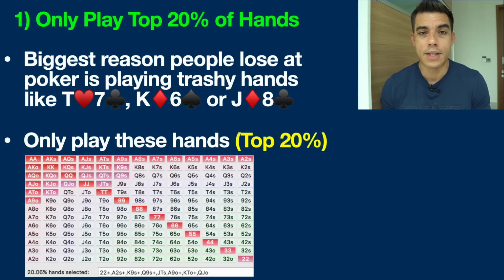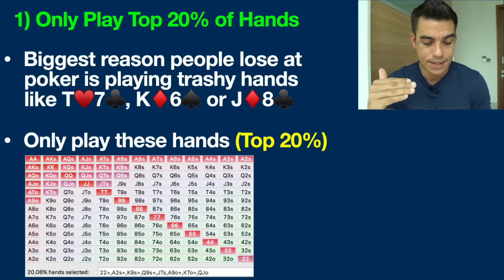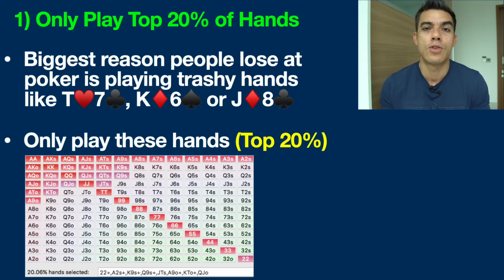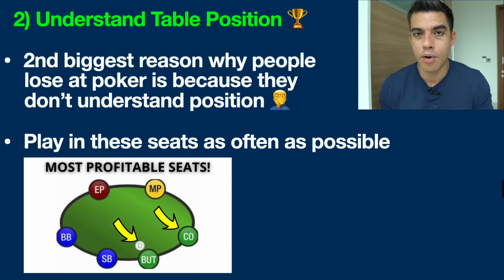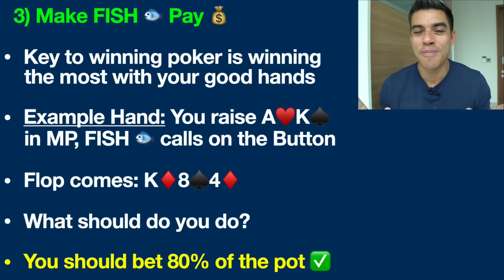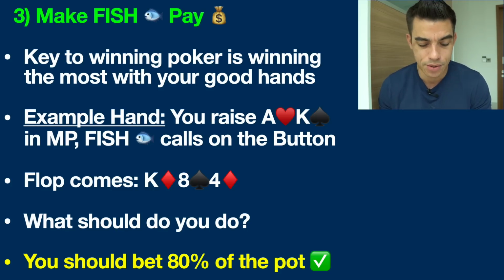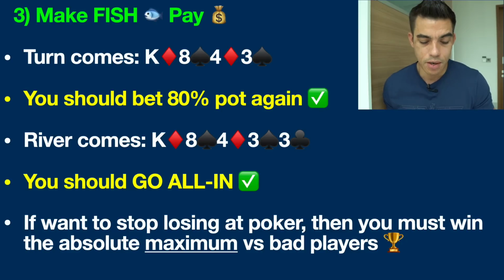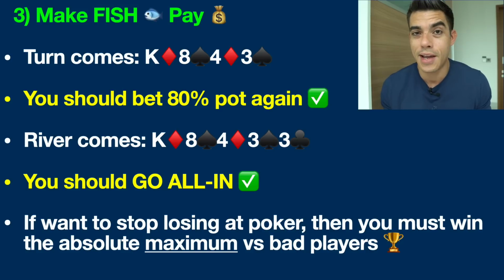How I Learned to Stop Losing So Much in Poker